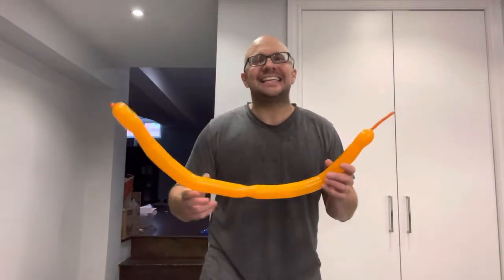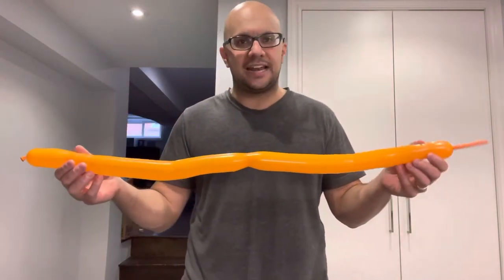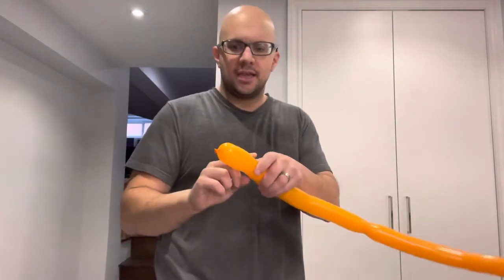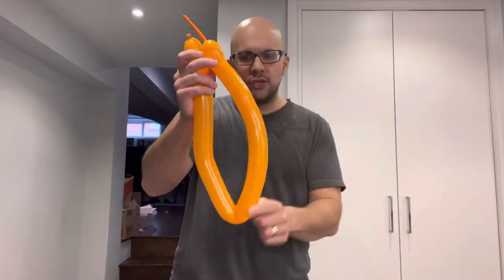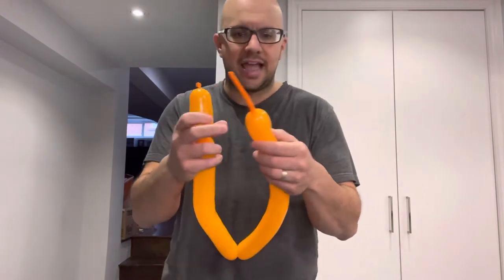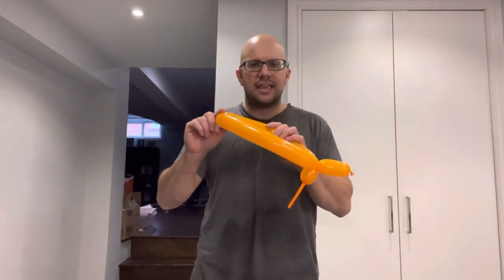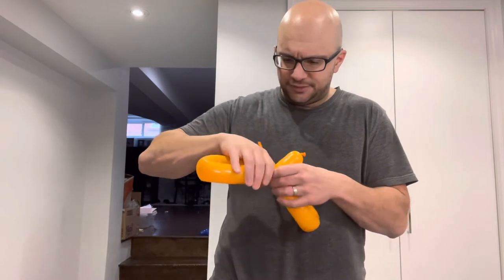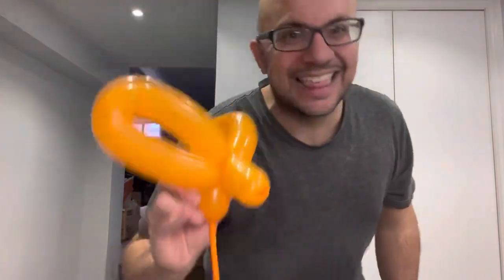How To Make A Balloon Bee-Easy Balloon Animal Tutorial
In this video, I show you and tell you how to make a balloon bee easily. It is a simplistic balloon animal tutorial, and making a balloon bumblebee is one of the easiest animals that you can make. it only requires a few simple steps, and you can have it memorized after only practicing for a very short period of time.